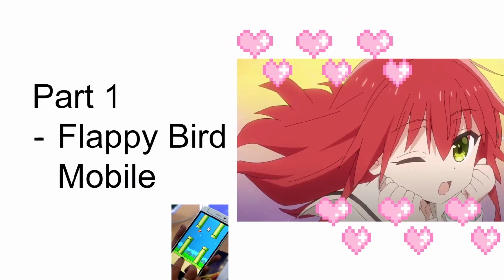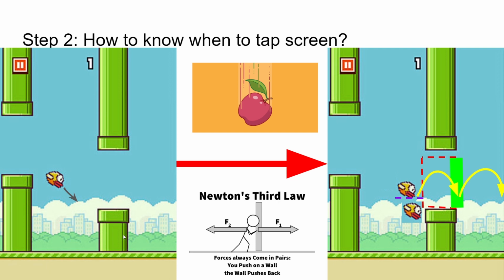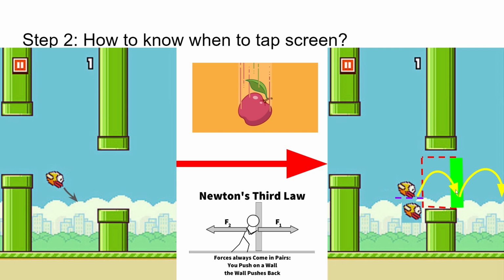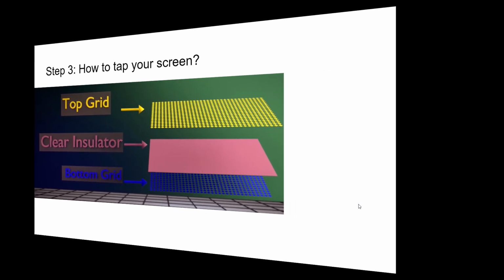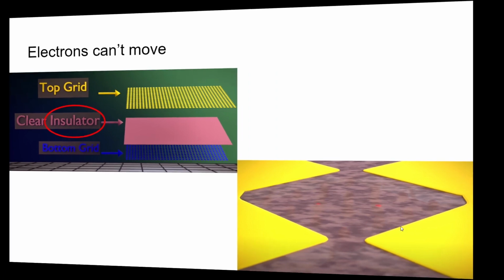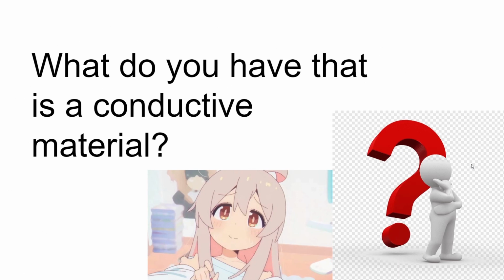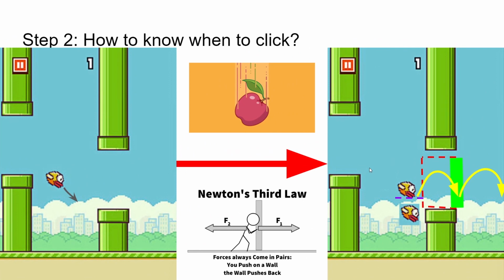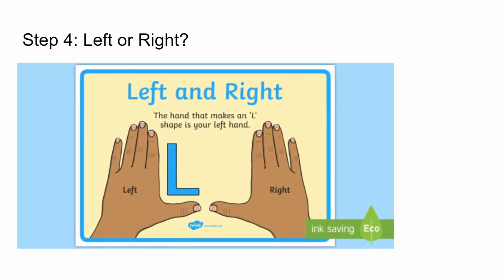How To Beat Flappy Bird Using Physics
This physics video tutorial provides a basic introduction into gravity and thrust.  It discusses Newton's Third Law, and the basics of how touch screens work.

This video is a parody of The Organic Chemistry Tutor

Chapters:
0:00 Introduction & Objectives
0:21 Flappy Bird Physics on Mobile
2:44 How a Touch Screen works
5:14 Flappy Bird Physics on Computer
7:05 Outro